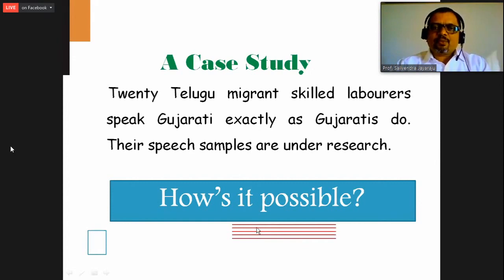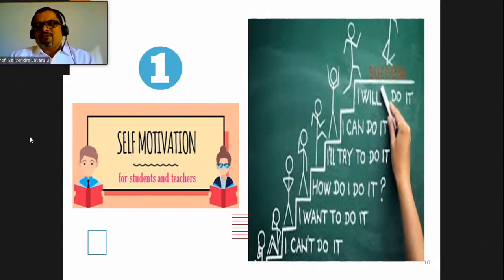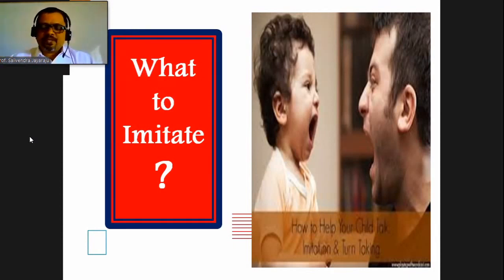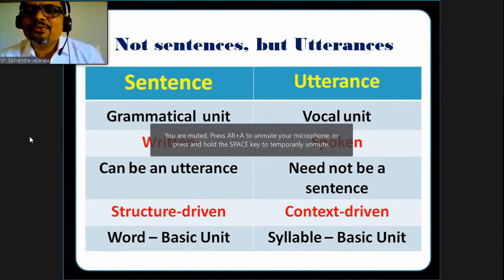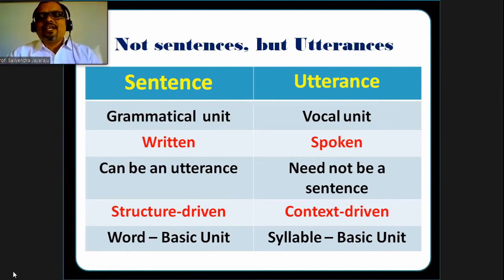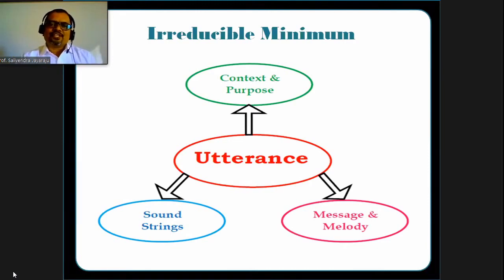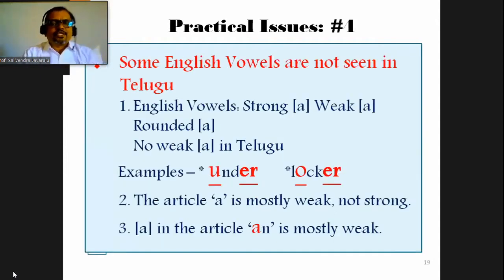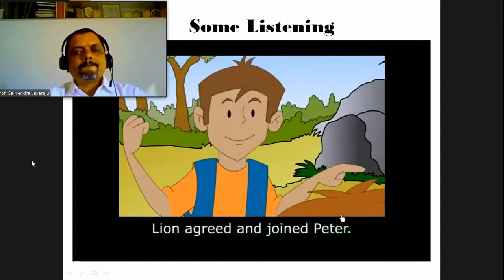DAY 5 CLEP 2 SPOKEN ENGLISH FOR TEACHERS SERIES BY SCERT, AP